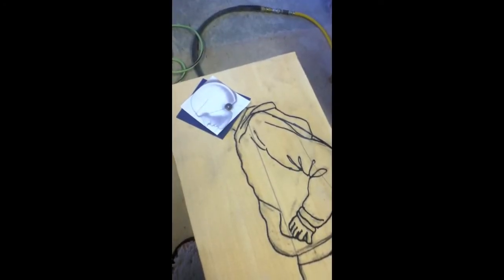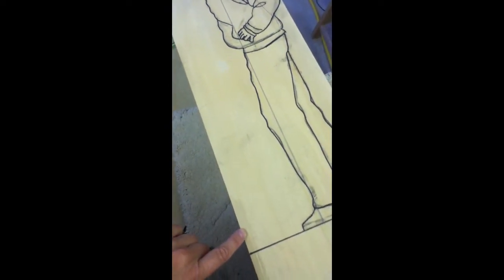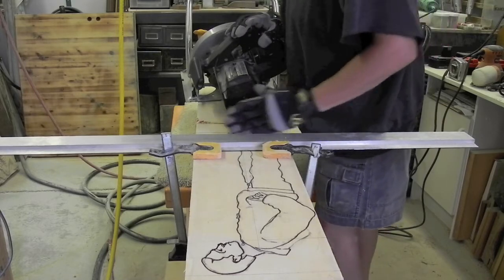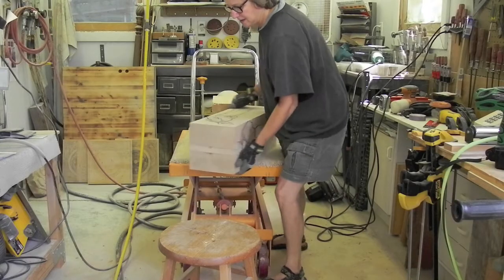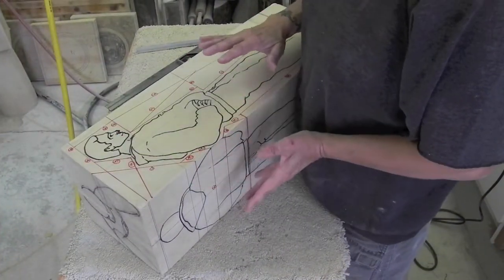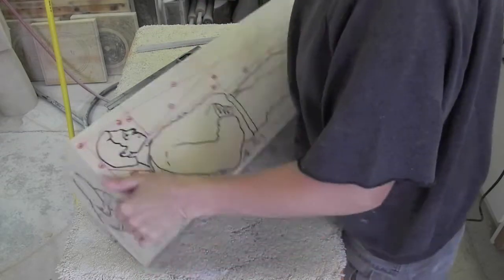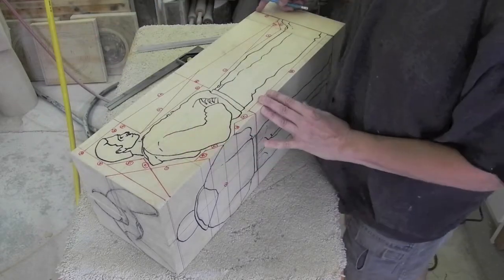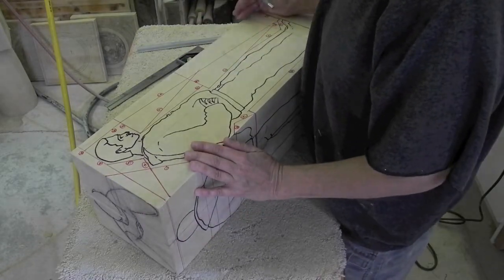"You Are Here": Part4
Adjustments.